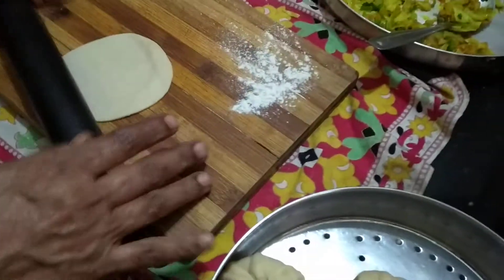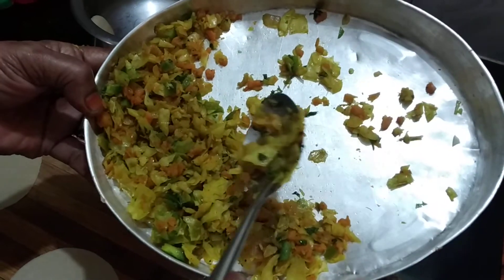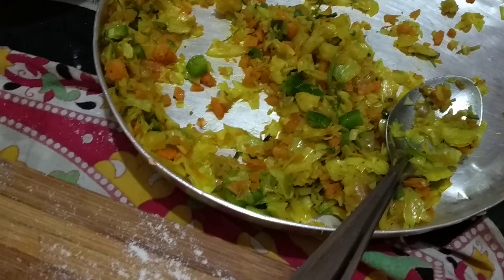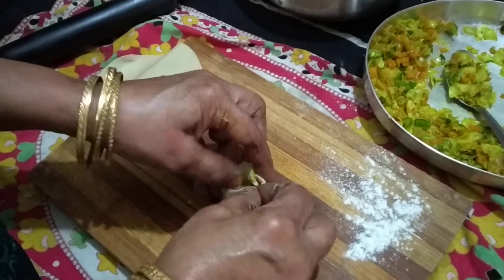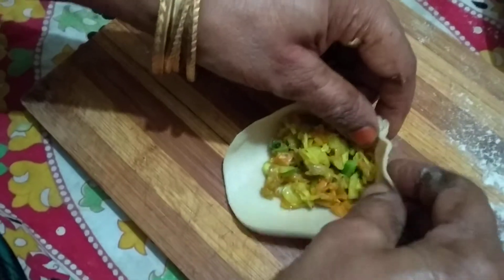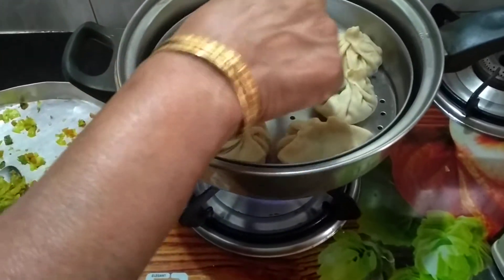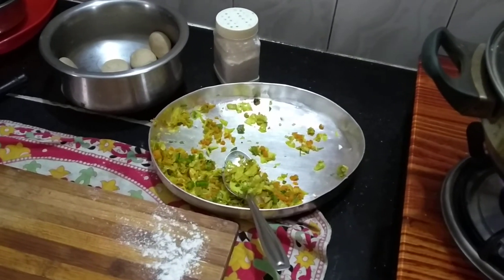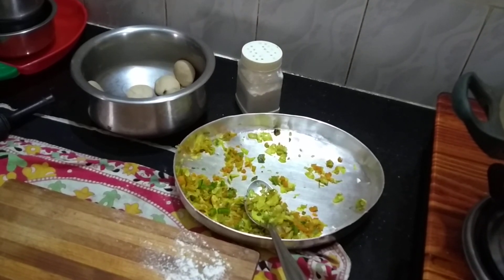vegetables stuffed momos recipe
stuffing is very important to give its taste
so vegetables are used like green peas carrots cabage kodai milaga green chilli kashmiri chilli powder garlic ginger paste to form the stuffing.dough should be readied with maida and wheat equal quantity Salt oil and water. dough should be little harder than chappati dough. It should be rested for 20 minutes and once again needed and the make small balls flattened as shown.Then small chappatis are made with stuffing and folded as shown and steam it in idli cooker or pan. very tasty it will go well and sauces or green chilli chutney. press button if you like it